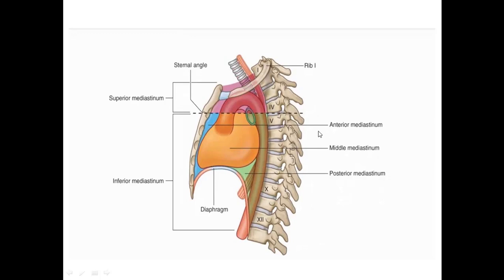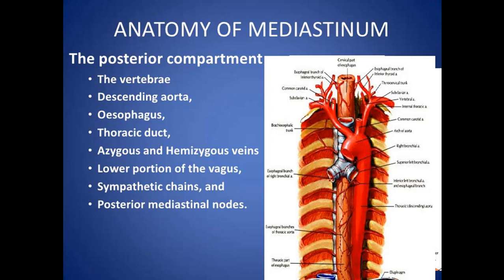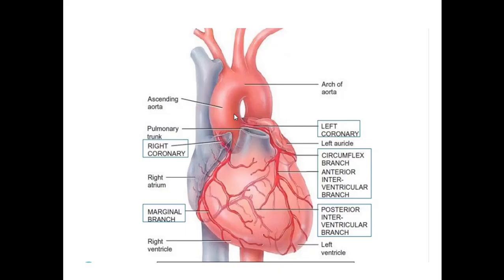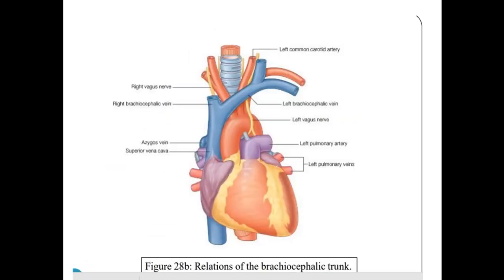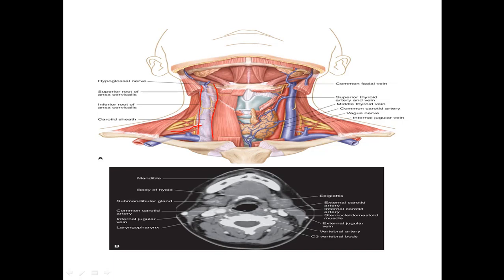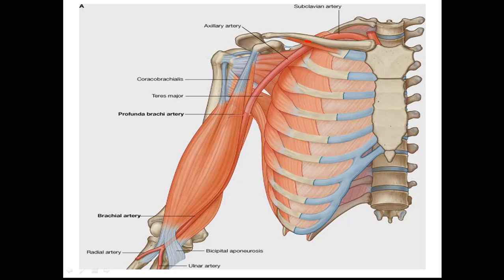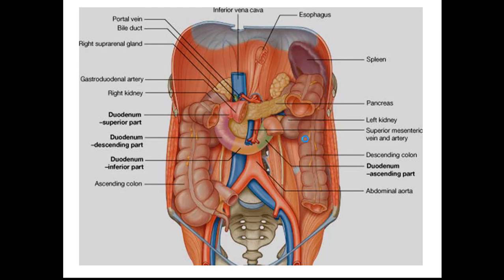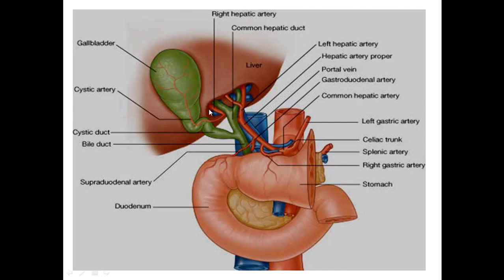mediastinum and major vessels (part 1) for step 1 and other basic science exams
this is a review series for basic anatomy (for step 1 USMLE students , for medical students specially clinical students) , it will include the most important things to remember, not all the details, leave your comment and send me your feedback at